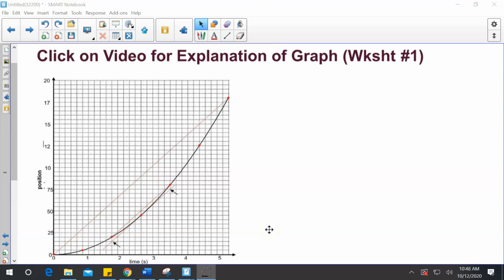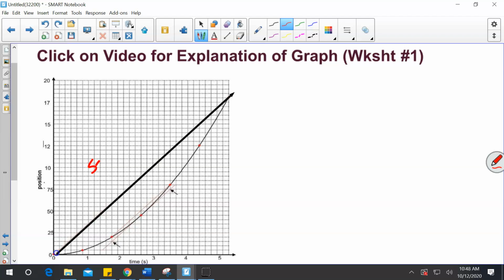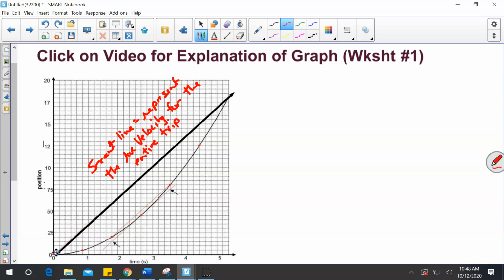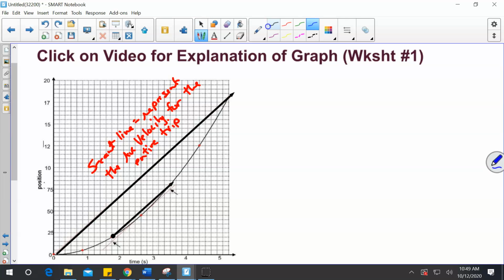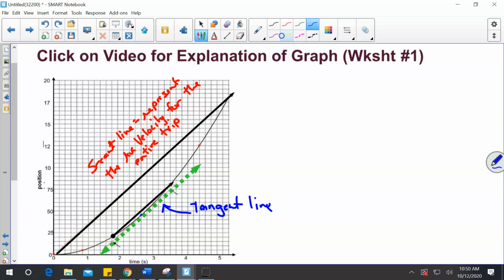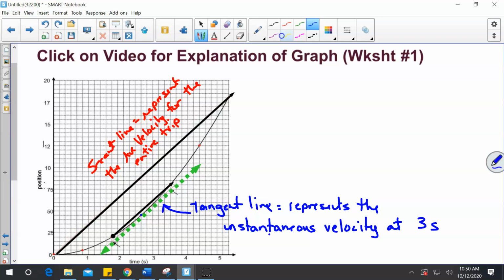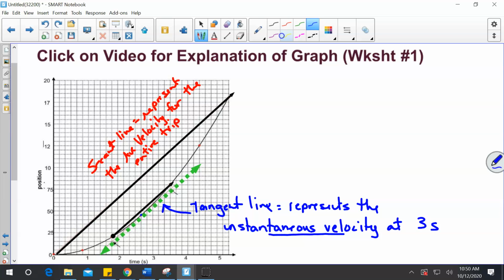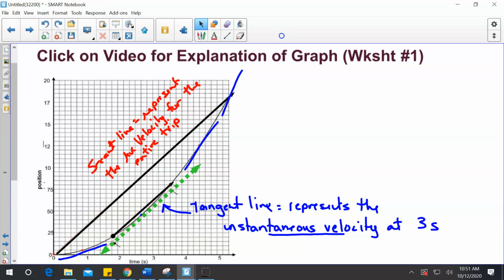Recording #40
Intro to Secant/Tangent Line on Position vs time graph